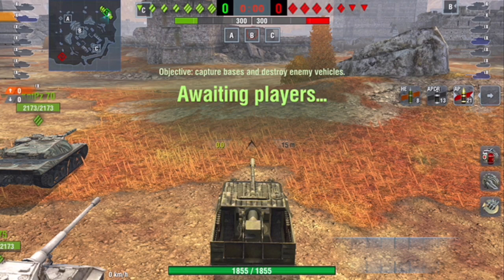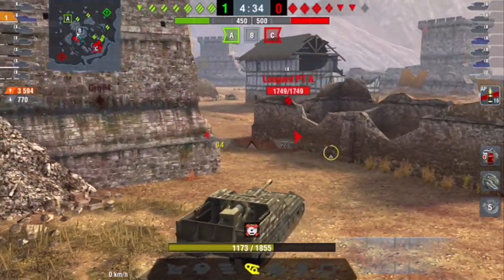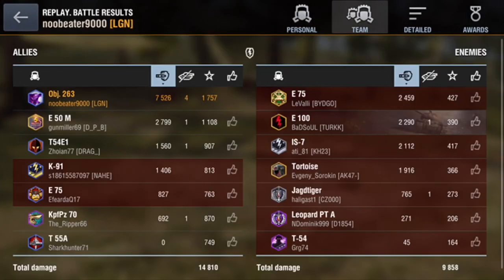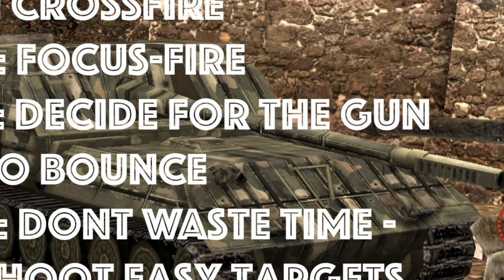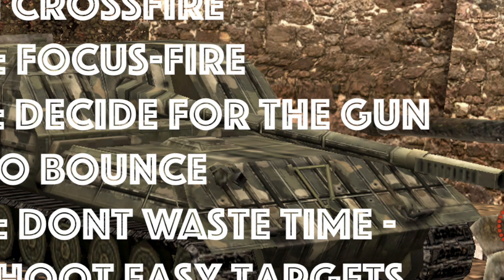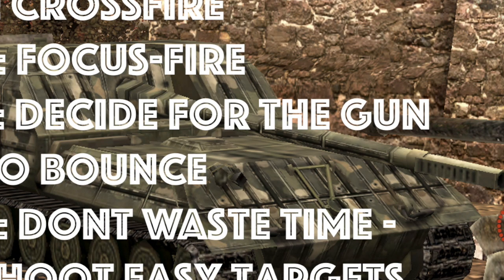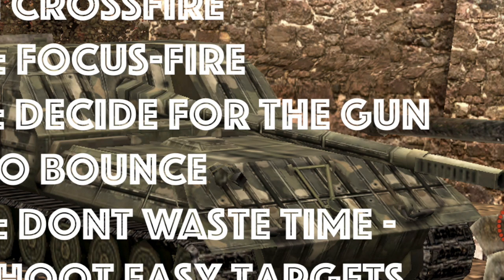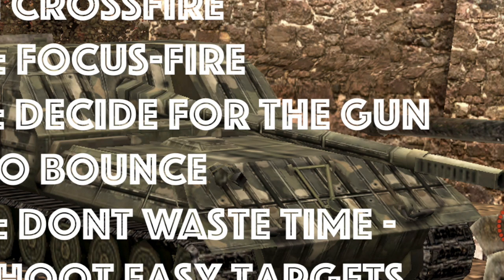OBJ. 263: FIGHTING FOR THE MAP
Replays & Analysis | How to win